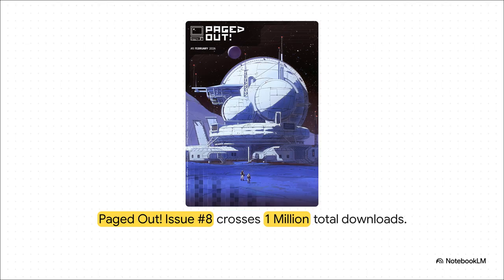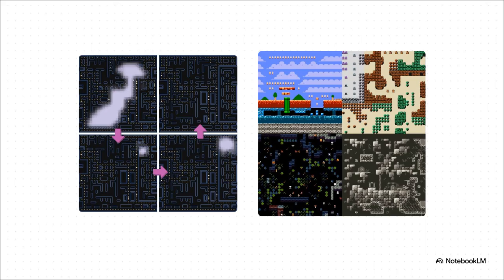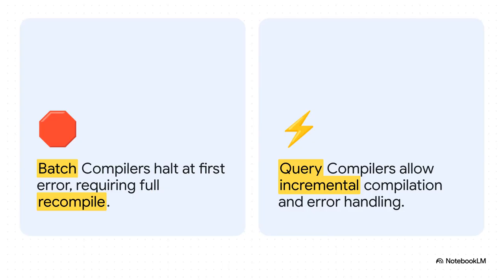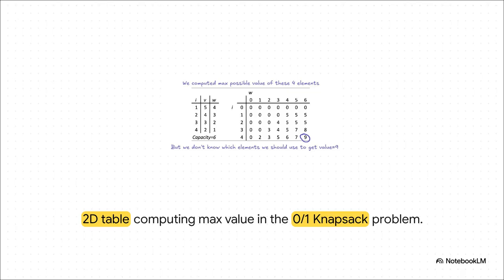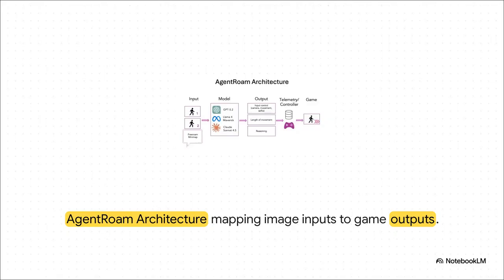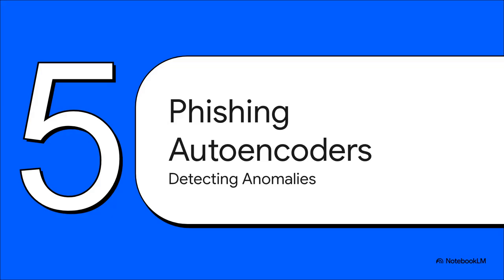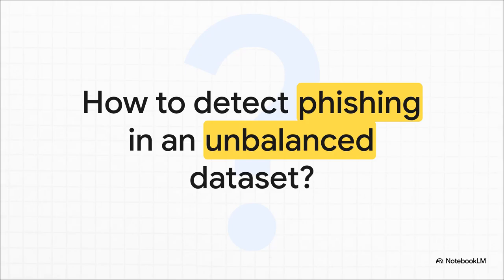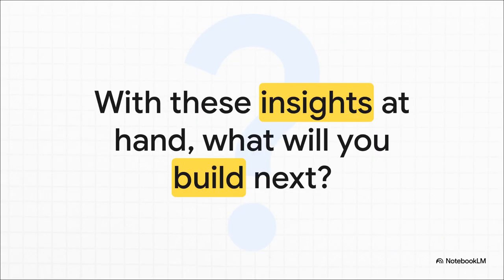Paged Out! Issue #8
The sources represent excerpts from the eighth issue of Paged Out!, a technical zine released in February 2026 that focuses on programming, security, and experimental computing. This specific edition marks a significant milestone for the publication, surpassing one million total downloads and introducing new features like a web-based article viewer and strict submission deadlines. The technical content includes a diverse array of topics, such as Breakout Model Synthesis for tile generation in games and query-based compiler architectures designed for modern IDE integration. Additional articles explore machine learning applications, including the AgentRoam project for navigating open-world games and the use of autoencoders to identify phishing domains. The publication also features practical guides on memory optimization in PyTorch, hardware sandboxing, and various cybersecurity exploits. Managed by Project Lead Gynvael Coldwind and Editor-in-Chief Aga, the zine remains a free resource supported by community contributions and sponsorships.